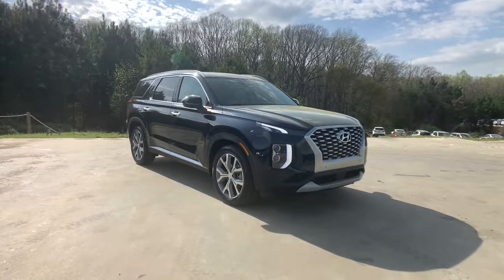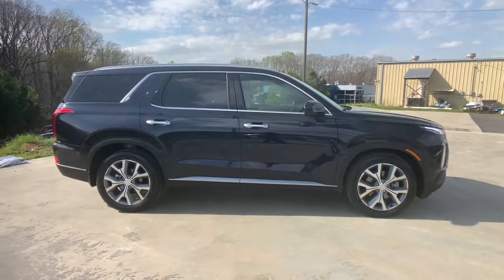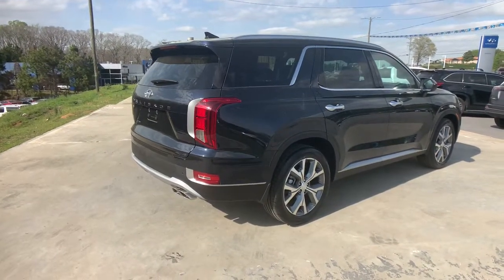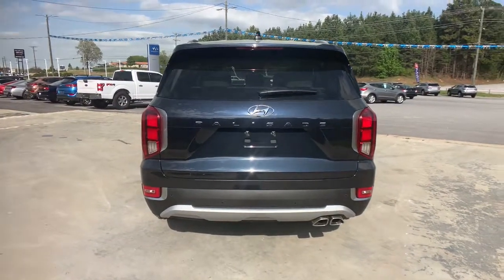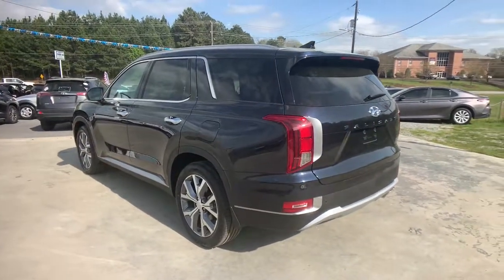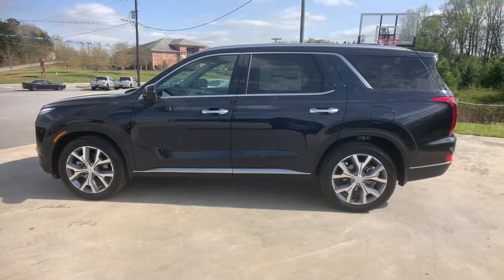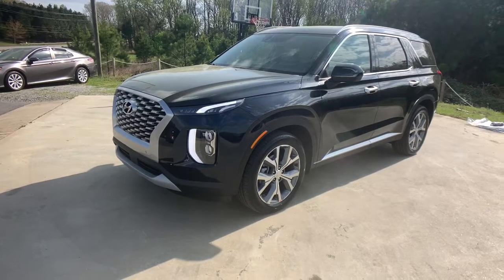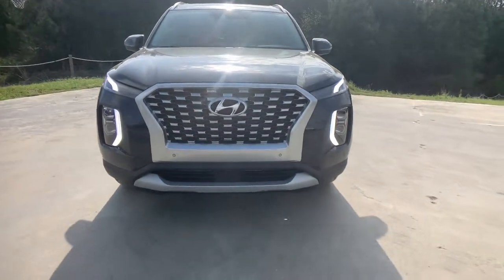2021 Hyundai Palisade Anderson County, Greenville, Clemson, Easley, Lake Hartwell, SC 216080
Moonlight Cloud New 2021 Hyundai Palisade available in Anderson County, South Carolina at Hyundai of Anderson. Servicing the Greenville, Clemson, Easley, Lake Hartwell, SC area.

MUST SEE!, Extended Warranty Available.brbrMoonlight Cloud 2021 Hyundai Palisade SEL FWD 8-Speed Automatic with SHIFTRONIC V6 19/26 City/Highway MPGbrbrREAD Hyundai of Anderson has created a VIP department just for our online customers. You can structure your entire deal online, including trade-in & payment options & reserve the vehicle for 72 hours. We can even start your paperwork, saving you more time. We have valet for purchase delivery (FREE up to 250 miles) & many service scenarios. YOU WILL ALSO ENJOY A COMPLIMENTARY MEMBERSHIP IN OUR LIFETIME REWARDS PROGRAM WHICH INCLUDES LIFETIME $19.95 OIL CHANGES FOR AS LONG AS YOU OWN THE VEHICLE!!! Join us at Hyundai of Anderson! We value your time with our best pricing, aggressive trade allowances & multiple payment options in 45 minutes or less. Also, with our customer care express quick lube lane, with dedicated advisor and technician, with no appointment necessary!!! 45 minutes or less is our goal with world class service! Most special finance offers cannot be combined. All New Hyundai's come with a 10yr/100,000 mile warranty along with 3yr/36,000 mile Complimentary maintenance that includes oil change, oil filter change, and tire rotations only. Some exclusions apply. Attention Anderson, Belton, Honea Path, Clemson, Piedmont, Hartwell, Greenville, and everywhere in between come check us out! VEHICLES MAY BE SUBJECT TO UNREPAIRED MANUFACTURER RECALLS. Please contact the manufacturer for recall assistance / questions before purchasing or check the NHTSA website for current recall information Pricing does not include state tax or licensing fees. Includes Dealer closing fee of $329. * Oil Changes include up to 5 quarts of semi-synthetic blend oil, non-diesel engines.